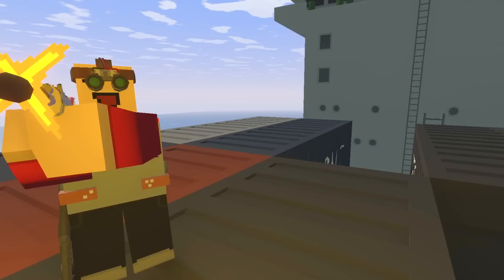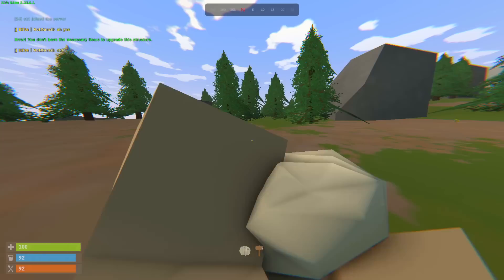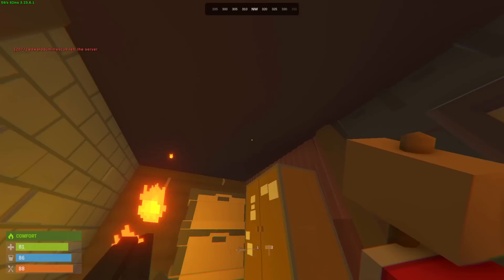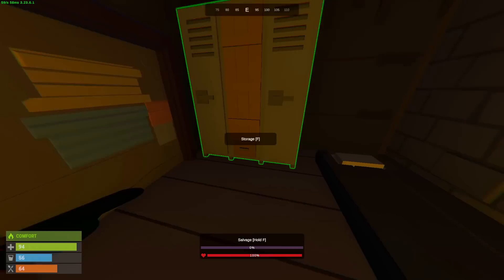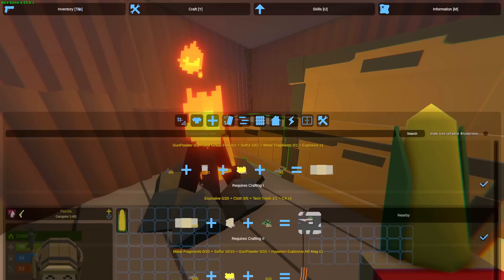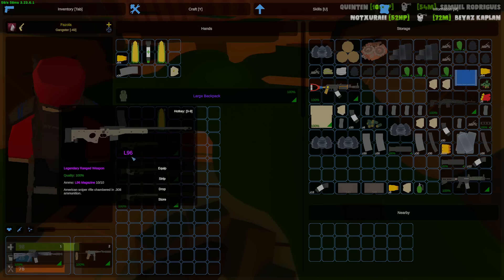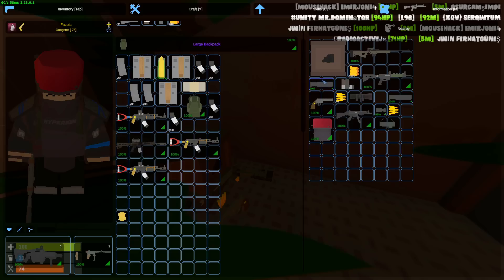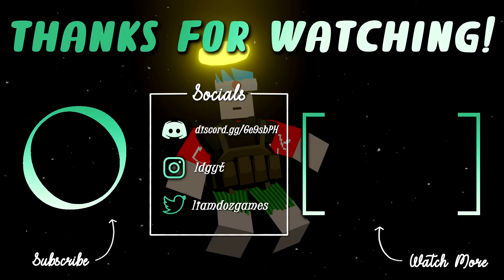THE PERFECT RUSTURNED START - Unturned PvP (Short Movie)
✔️IP & Port: IP: 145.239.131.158 Port: 27078

00:00 - 00:52 - Intro
00:52 - 1:28 - Sponsor (EU Modded)
1:28 - 25:25 - Short Rusturned Movie (Raiding, PvP, Building)
25:25 - 26:02 - Outro